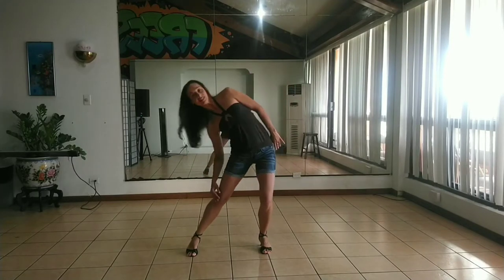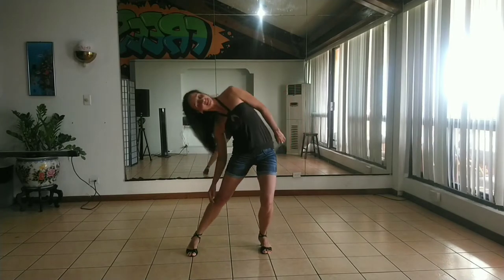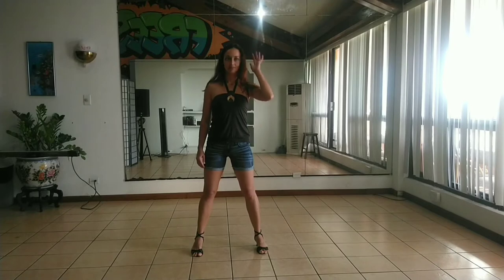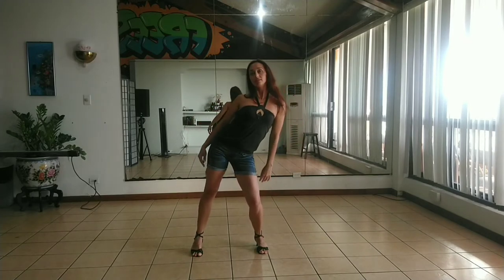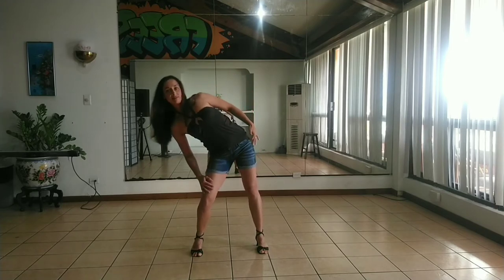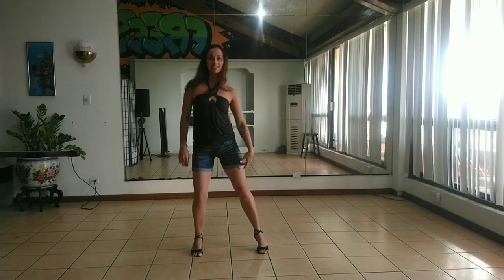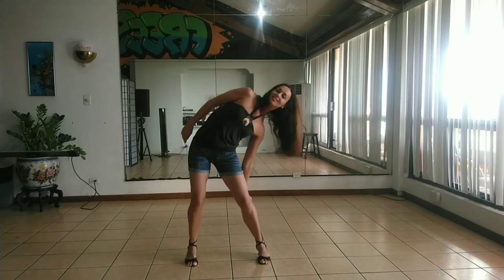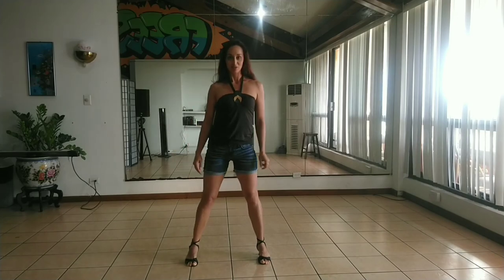How to do BODY WAVE /BODY ROLL side to side.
In this video we will learn how to do BODY WAVE or BODY ROLL side to side. This is a great movement for developing the plasticity of your body!